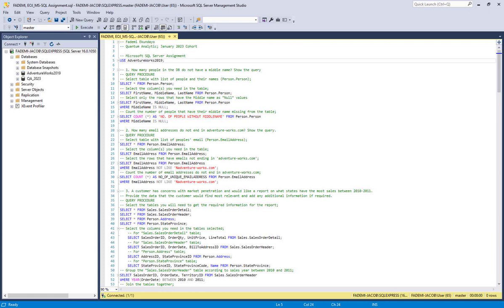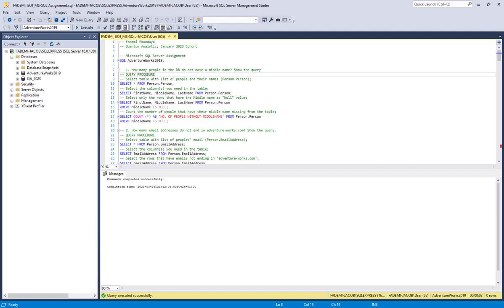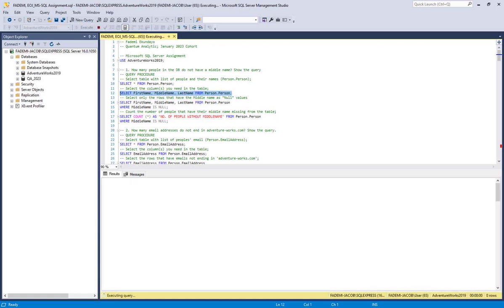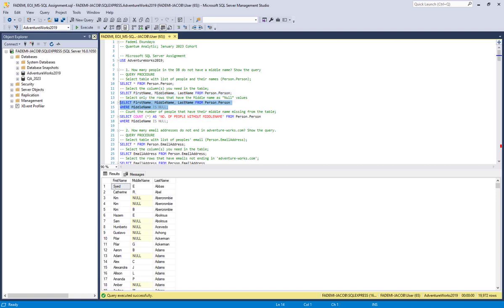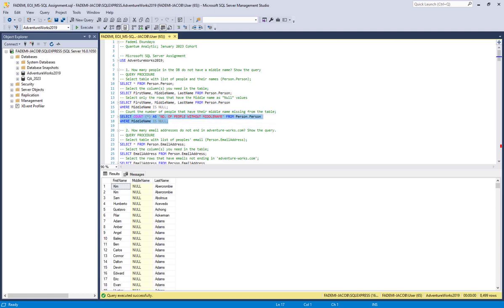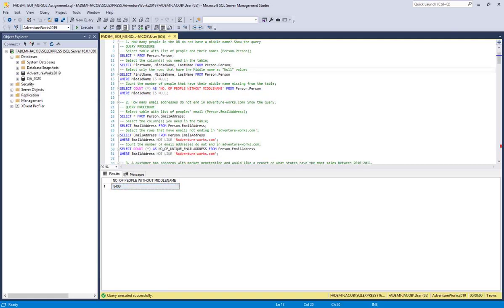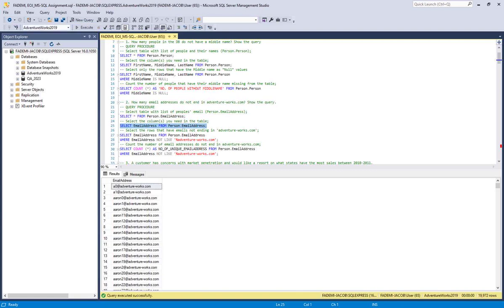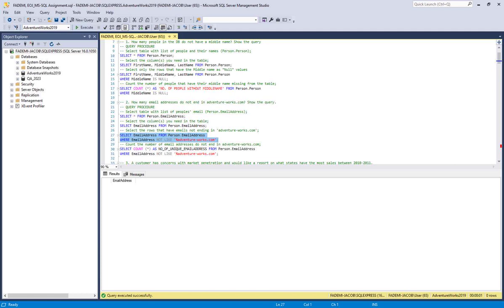Microsoft SQL | MS-SQL | AdventureWorks Database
In this video, we discussed how to arrive at the query used in solving the analysis questions regarding the database provided i.e. AdventureWorks2019.
The database is quite common and can be gotten online through various sources such as Kaggle, etc.

The questions solved in this video are;
1. How many people in the DB do not have a middle name? Show the query
2. How many email addresses do not end in adventure-works.com? Show the query.